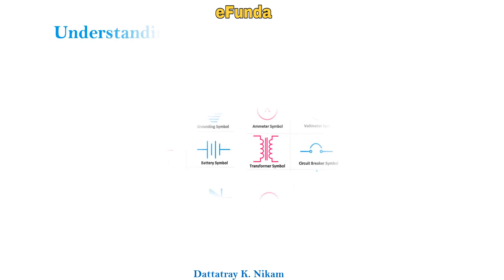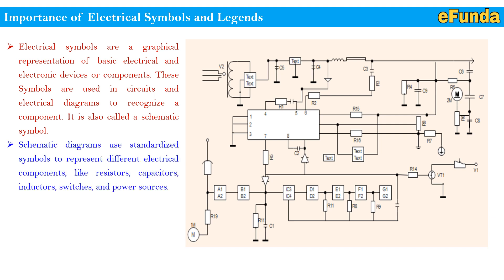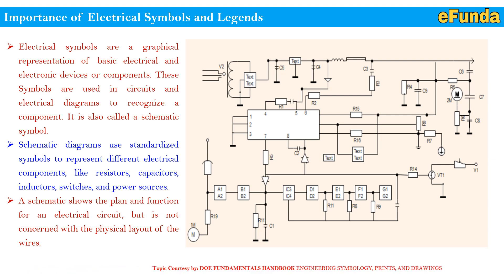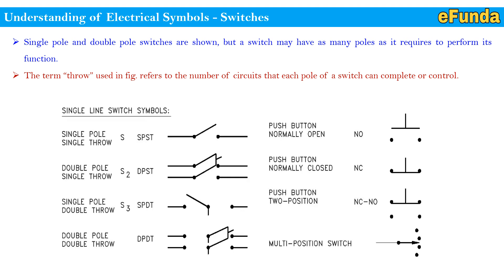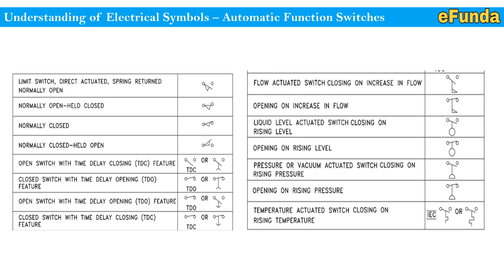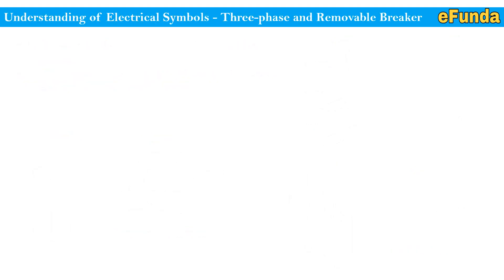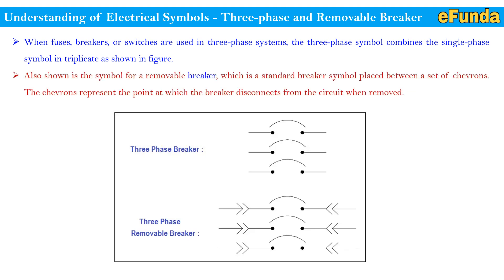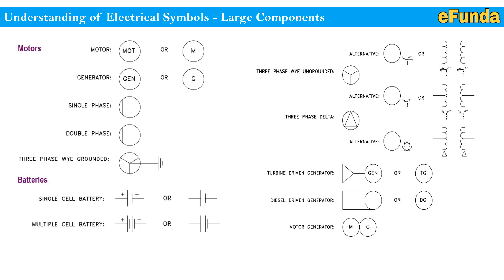Understanding of Electrical Symbols (Part-24A)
Electrical symbols are a graphical representation of basic electrical and electronic devices or components. These Symbols are used in circuits and electrical diagrams to recognize a component. It is also called a schematic symbol.

Schematic diagrams use standardized symbols to represent different electrical components, like resistors, capacitors, inductors, switches, and power sources.

Regards,
Team eFunda